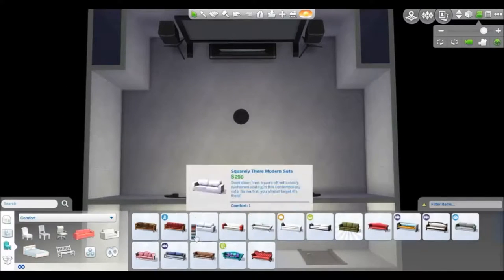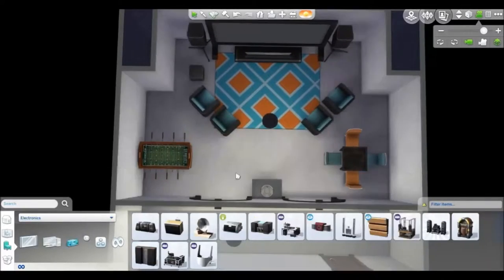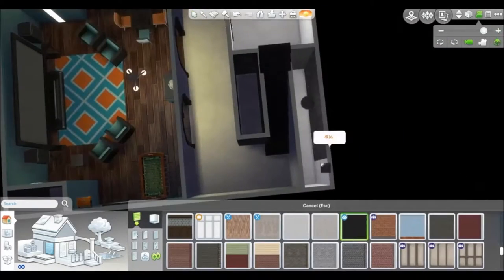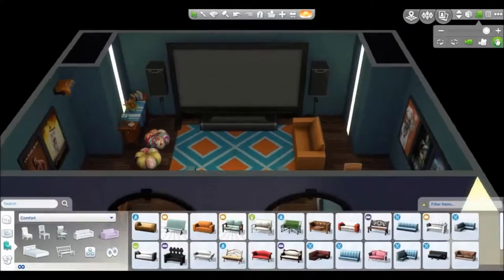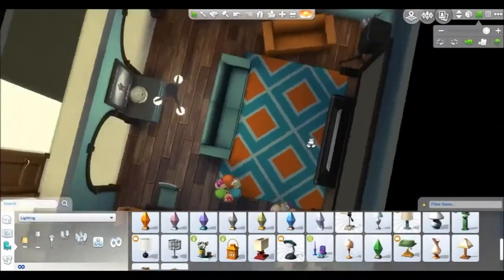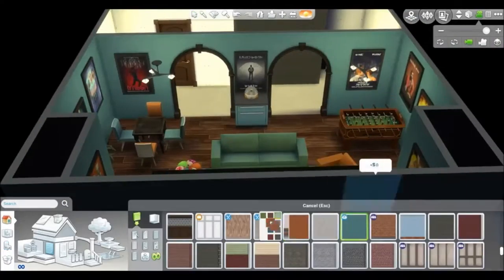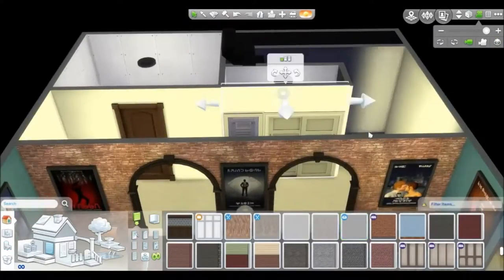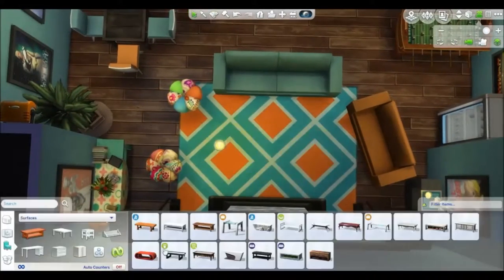Let's Build A Home Collab! - Home Theatre/Family Games Room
Hey guys, I did a collar with some friends on Sims Amino. Here's the room(s) I built for it.

People Involved:
Simorlater

Ibraheem
Origin ID: Rethka786

Tiffanyb0324
Origin ID: Gida176

Origin ID: LadySmitan
SimsAmino: LadySmitan
The Sims Forum: PixieStix